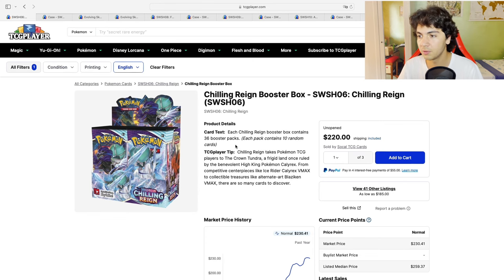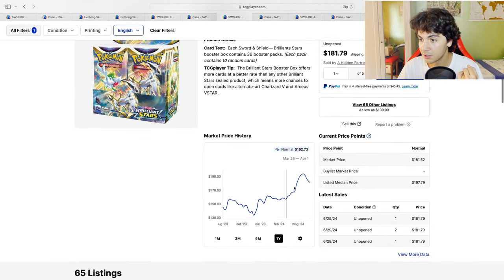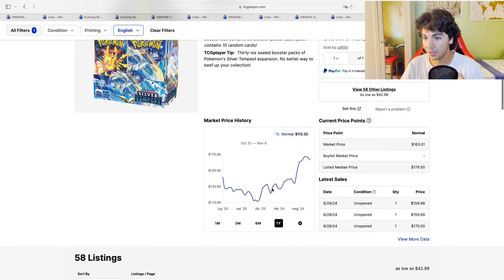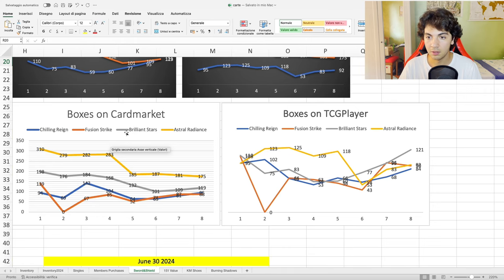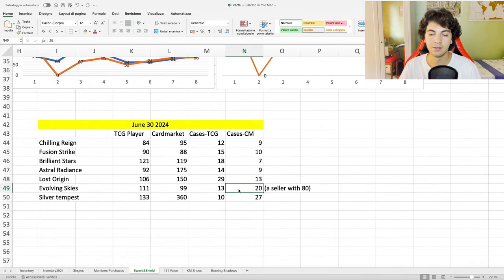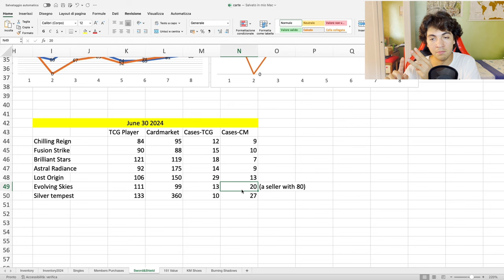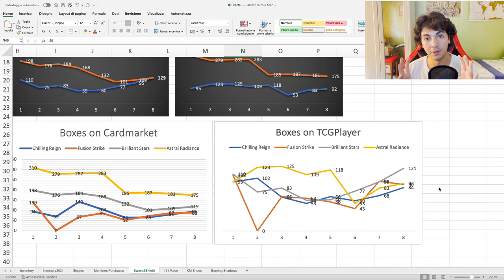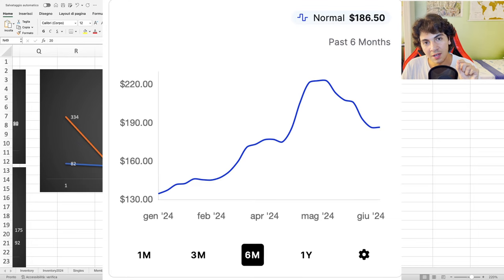What Is Happening To SWORD&SHIELD Boxes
Looking at prices and supply of the favorite Sword&Shield Booster Boxes.

TIMESTAMPS
0:00 Prices
7:34 Supply Data
10:44 What's Happening